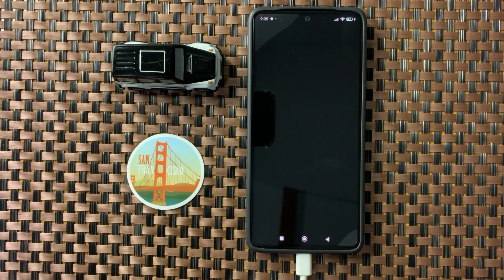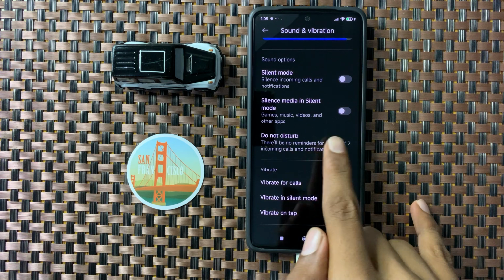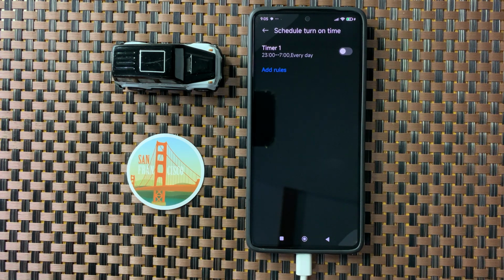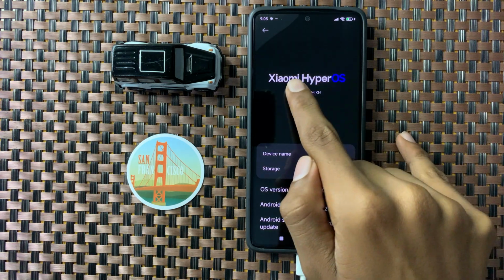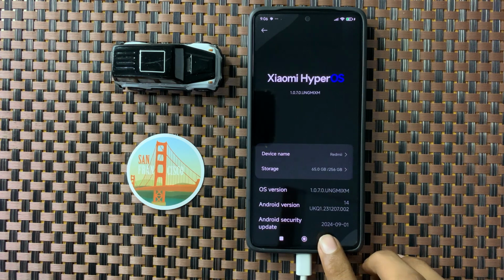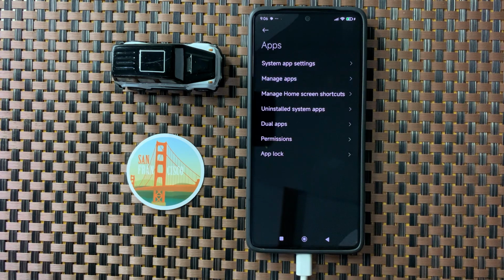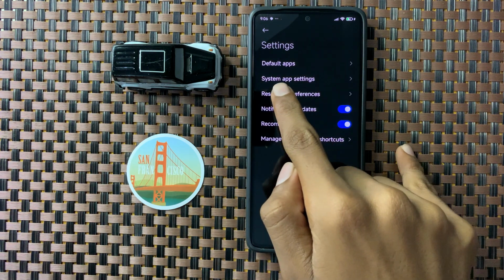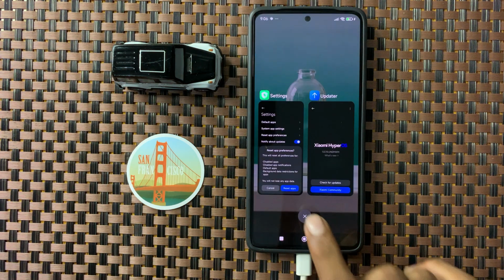How to Fix Xiaomi 15 Do Not Disturb Keeps Turning on